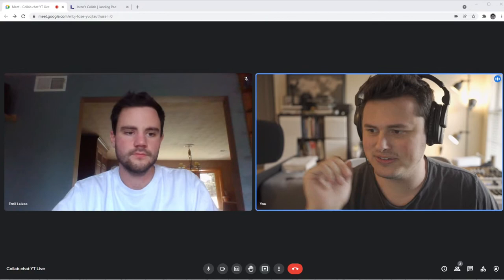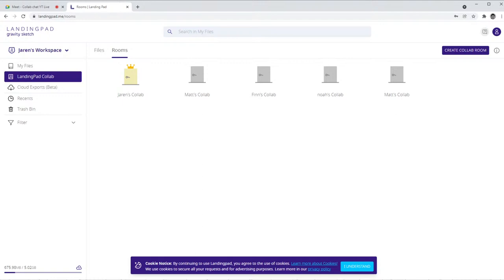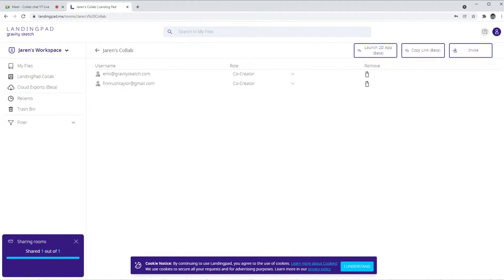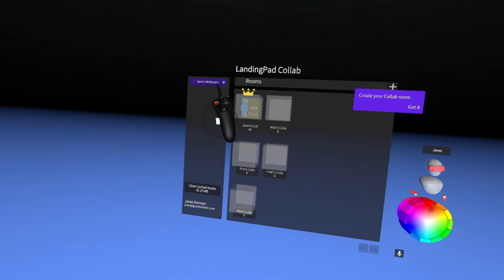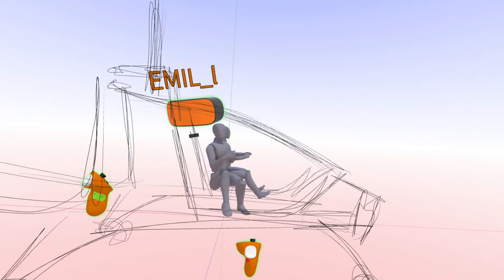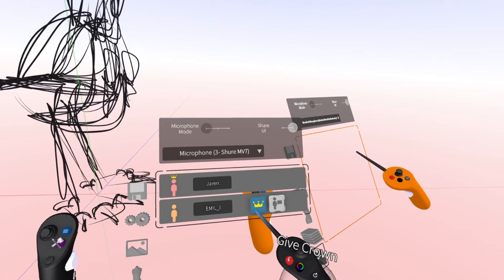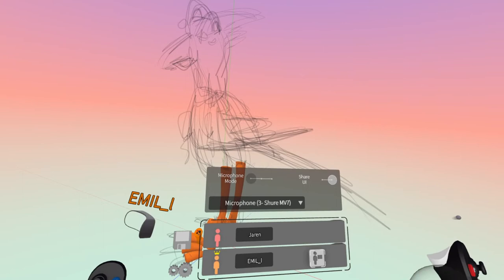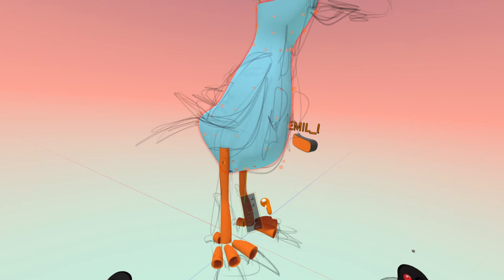How to start using Collab in Gravity Sketch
In this video we join Design Community Manager Jaren Dorman and Education Lead Emil Lukas giving a demo on how you can start inviting people to your Collab room with Gravity Sketch and create with friends and colleagues around the world virtually!